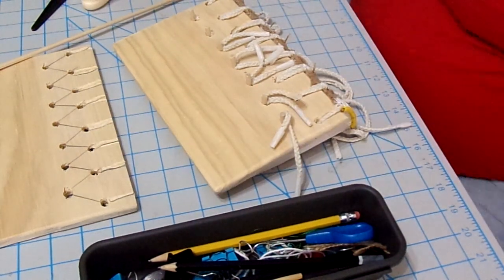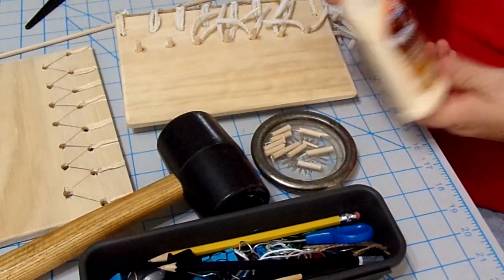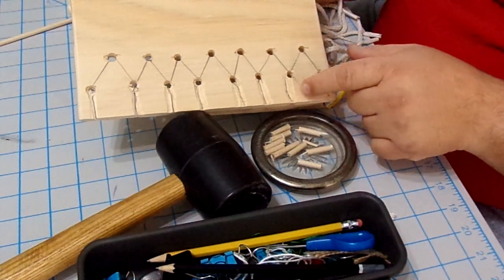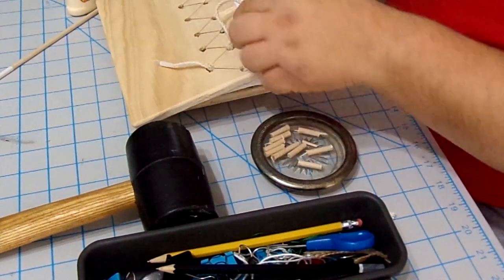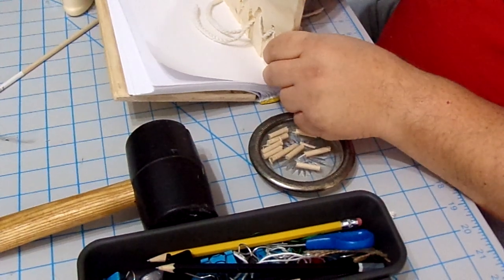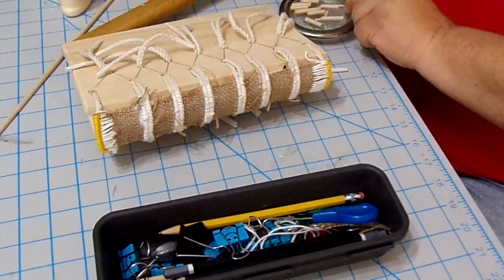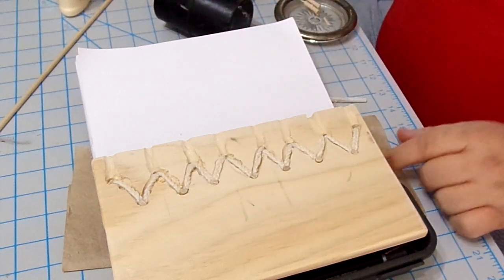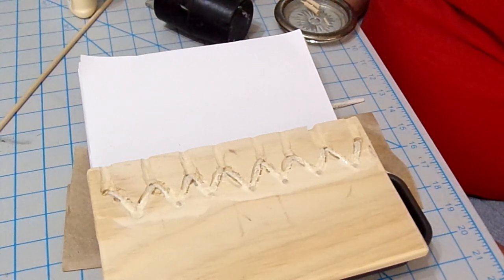15th c Medieval Book Binding Method / Lesson 6